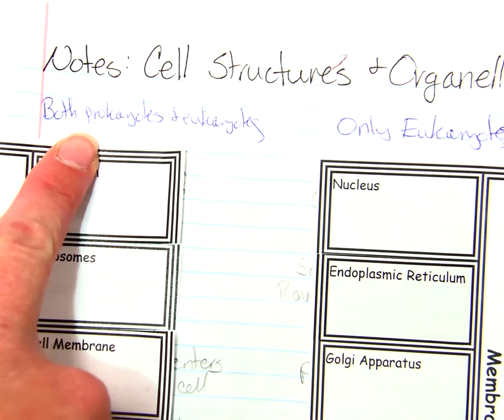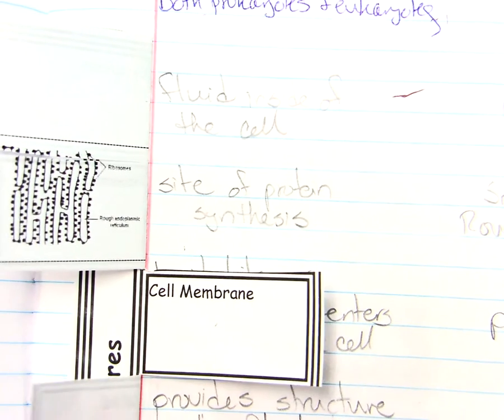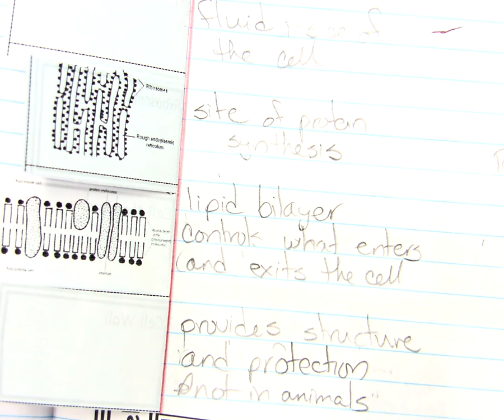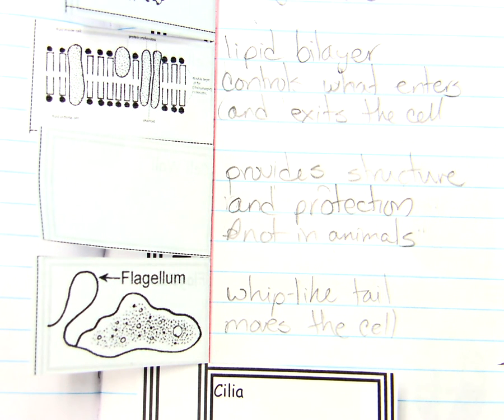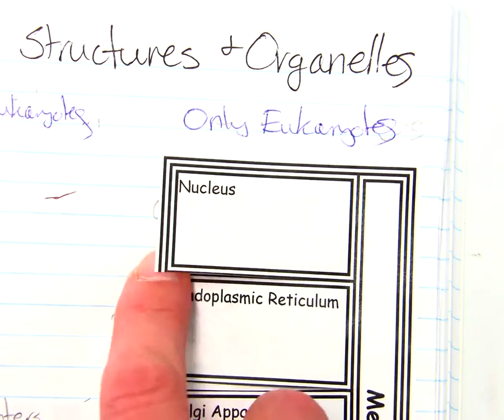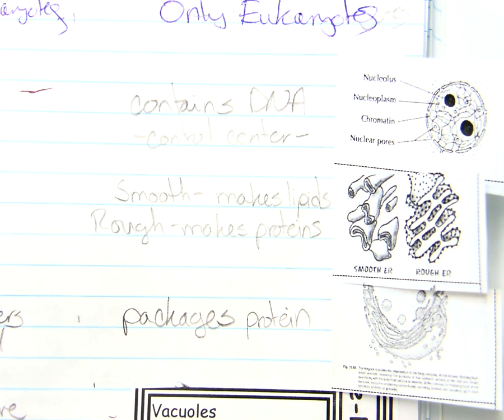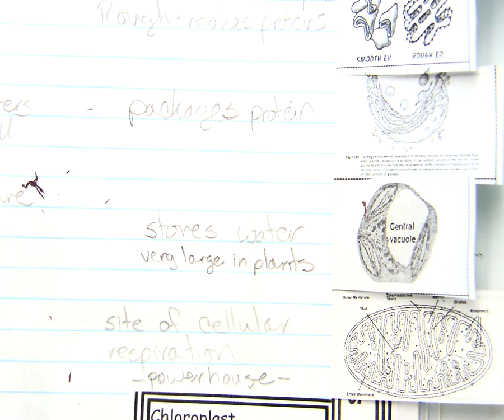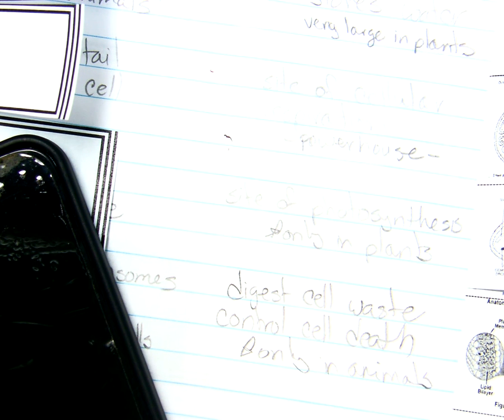Cell Structures & Membrane-bound Organelles